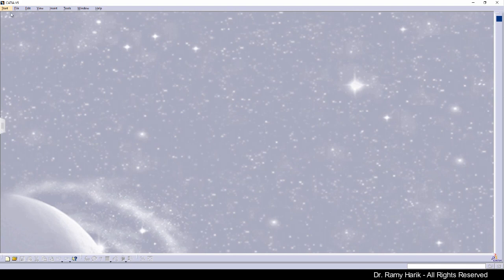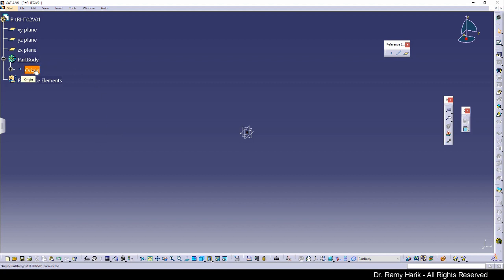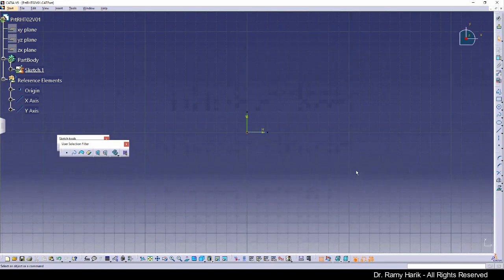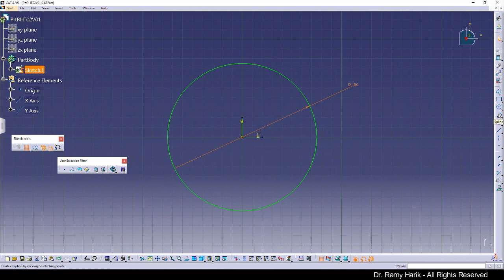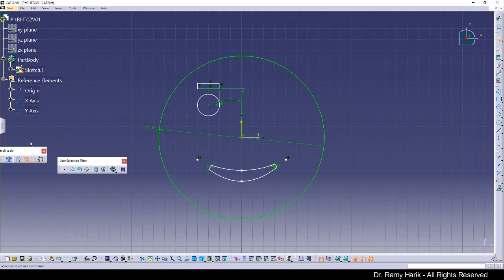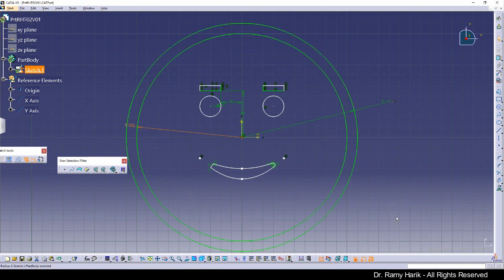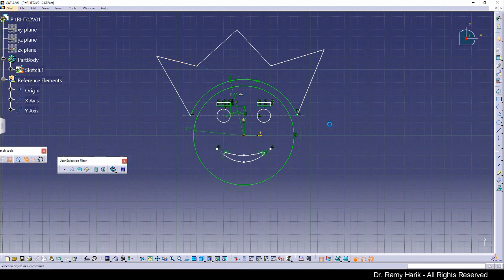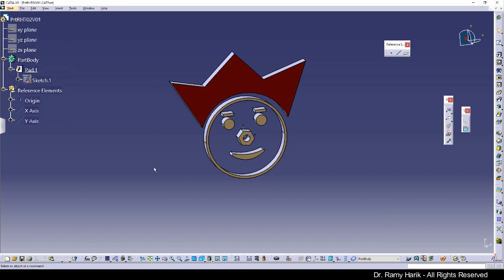T02 Sketching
Sketching demonstration in CATIA V5